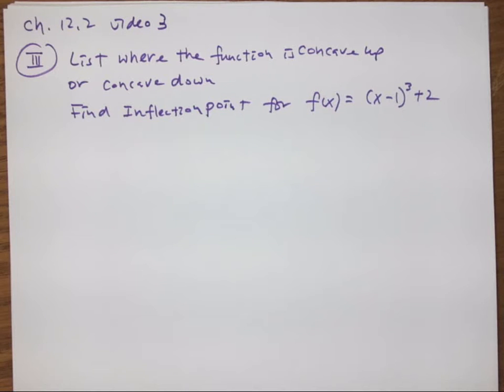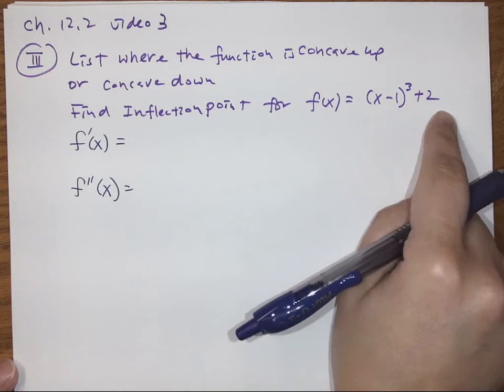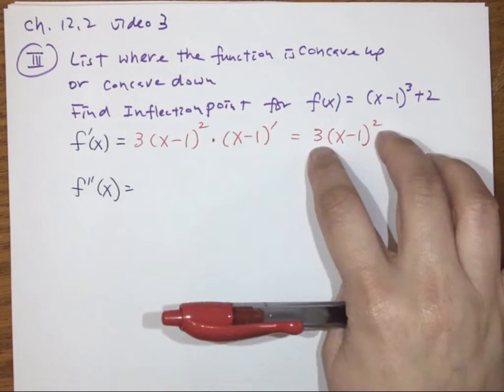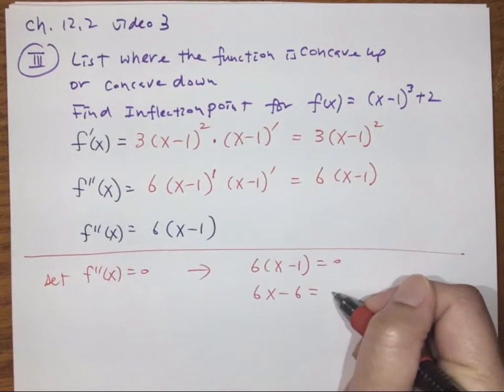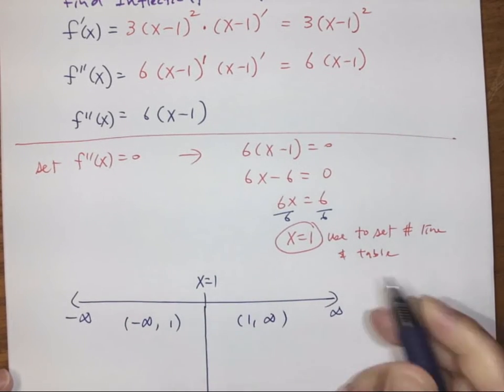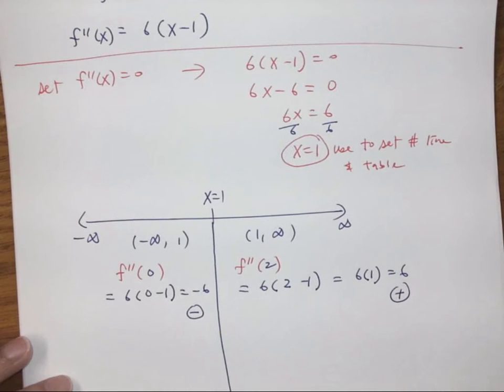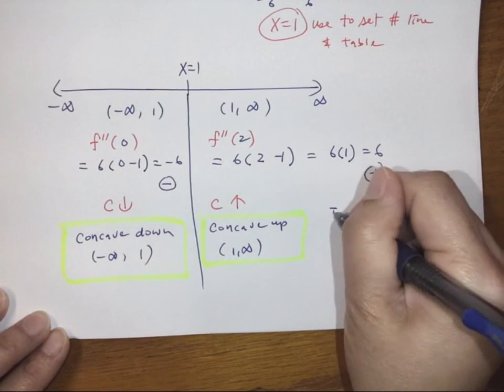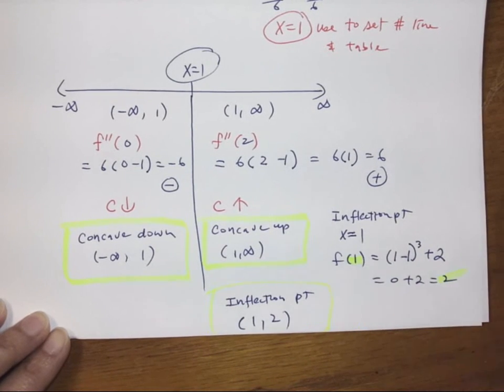Math 1325 Ch. 12.2 Video 3 of 5